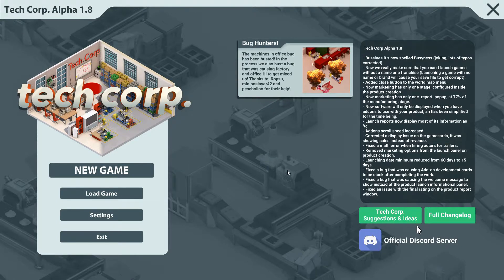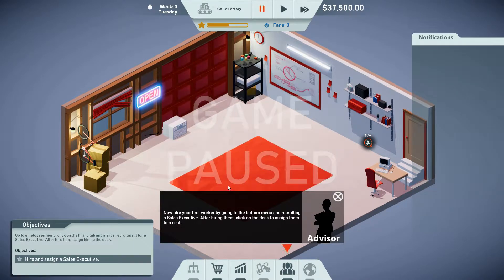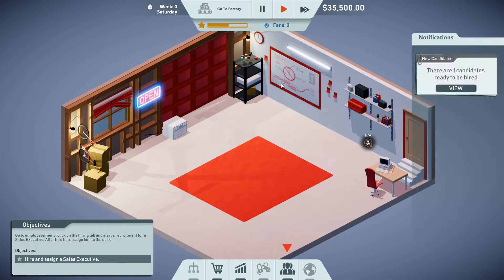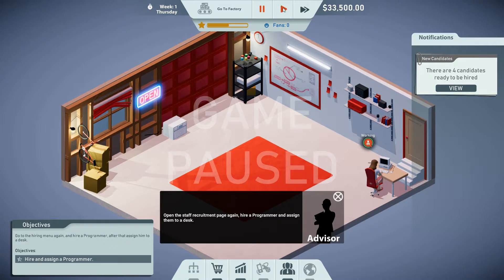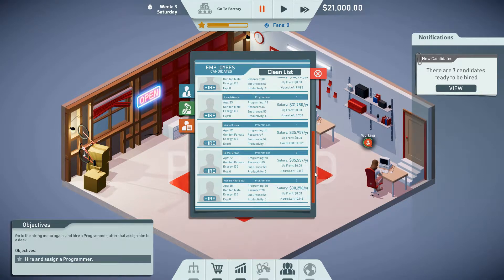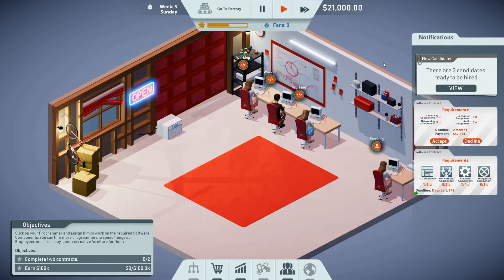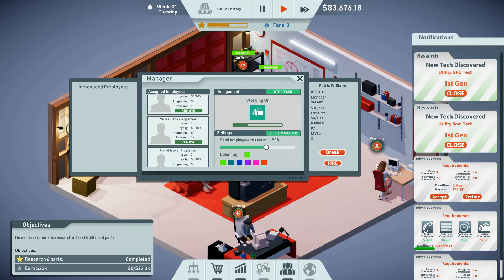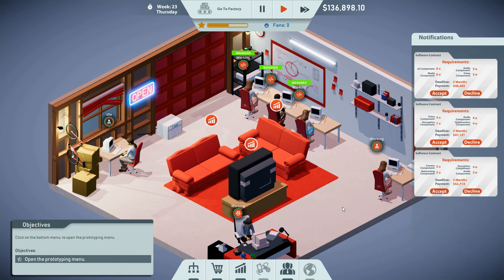Tech Corp - E1 Tutorial - Software Contracts & Manager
Tech Corp. is a game where you try to become the biggest tech company in the world . Your goal is to become the next big shot in the tech industry. The game also takes place through history. Starting in the early 90's and going to present time.